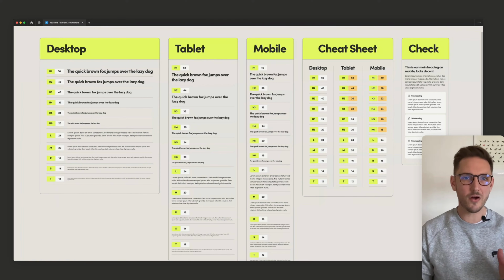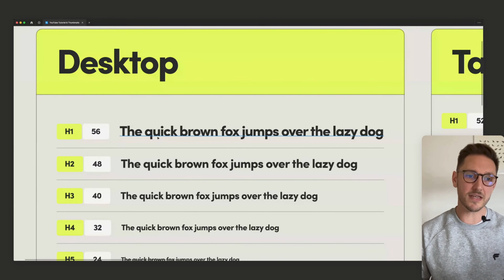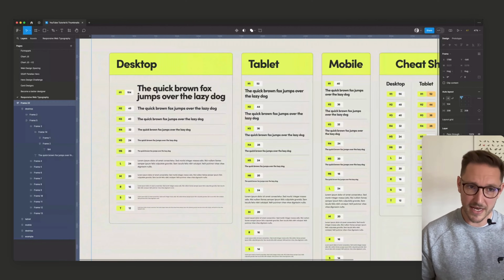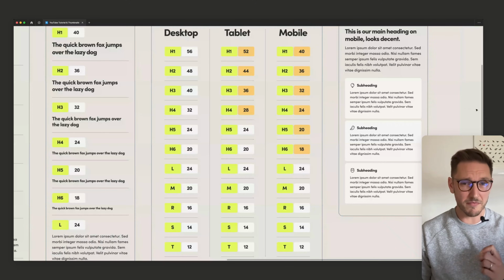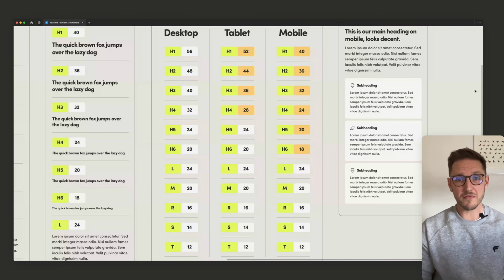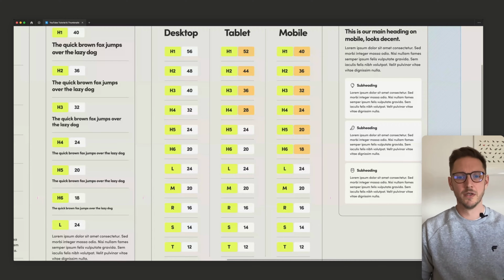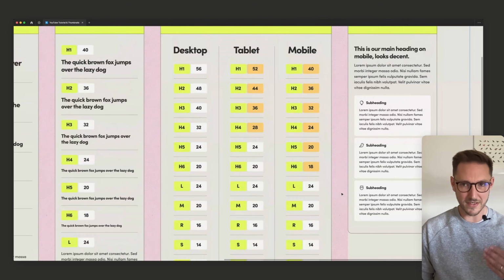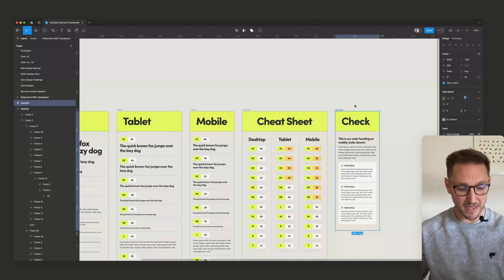Web Design Responsive Typography – Easily set up sizes to use on every project and save time.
How to set up your web design responsive typography – our most requested video! And we got a new mic so hoping the sound quality is a bit better for you guys.

Here we go over our go-to typography sizing for every single project. Our desktop sizing varies wildly from project to project, but from tablet down to mobile stays at these sizes 9 times out of 10.